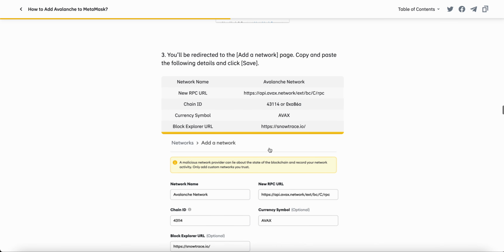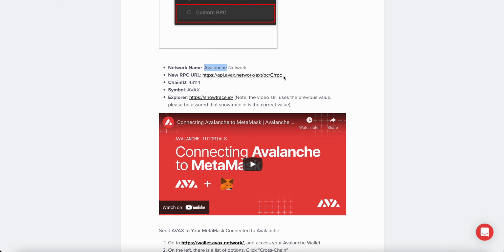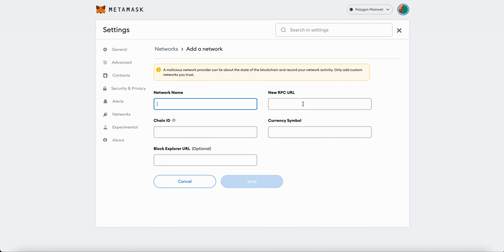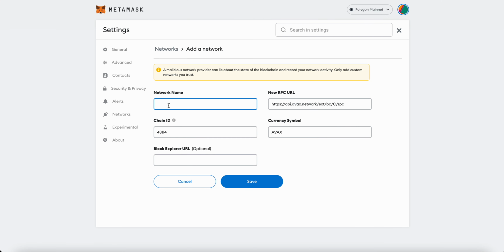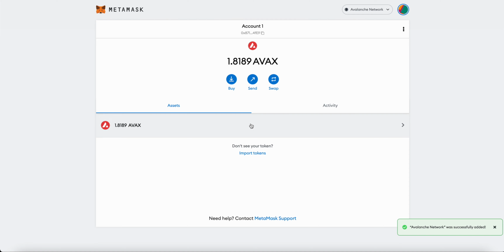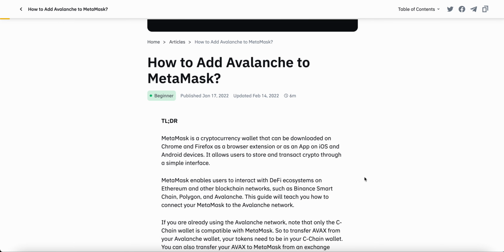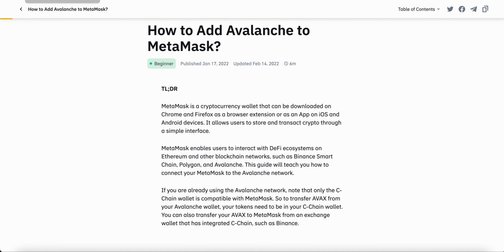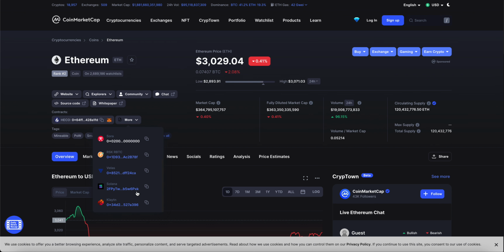How to add AVAX To MetaMask Fast | Under a min | Mr. Zuni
CRYPTO PLAYS I'M IN

 Safuu:  (earn 2.28% Daily)

Titano: (Earn 1.91 Daily)

Sphere : ( Earn 1.91 Daily)

DRIP:  ( 1% daily on DRIP) Earn drip.community/faucet?buddy=0x8715EDf5e4C761910DF449F1AFcF07691ce14fE9

Join Splash- splassive.com ( Earn 2% Daily)
Use my Buddy address to be able to stake-  0x8715EDf5e4C761910DF449F1AFcF07691ce14fE9

Lucky Cat Miner (Earn 8% Daily On all tokens Below)

Free Stocks below:
Robin Hood-Andrew referred you so you get a free stock. Claim this stock now without investing money first

CRYPTO